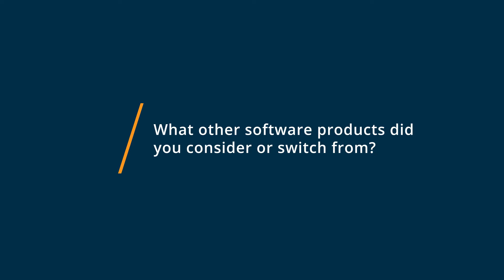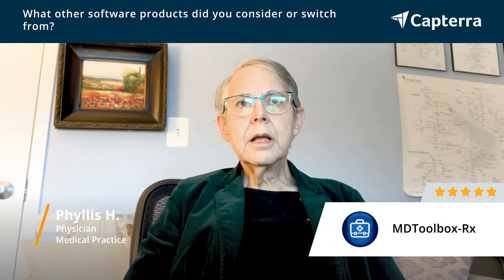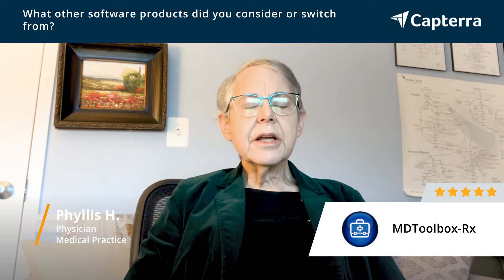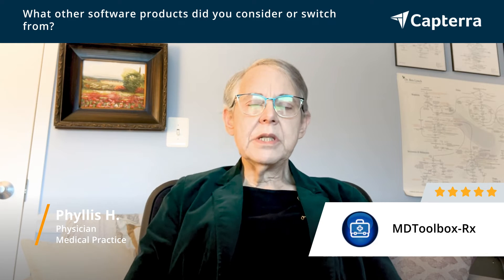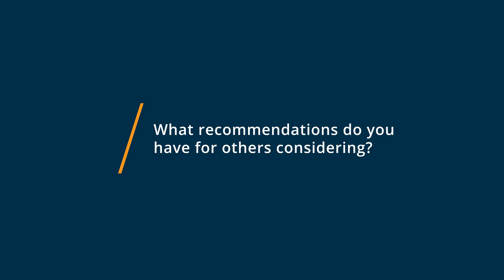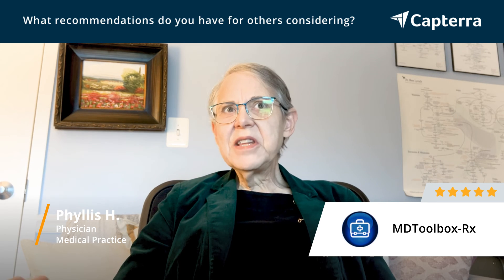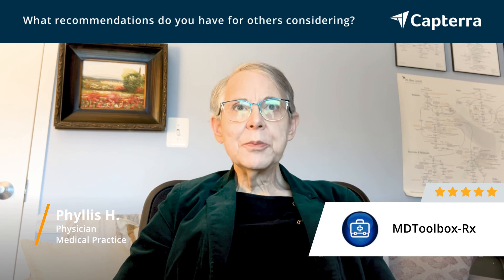MDToolbox-Rx Review: Helps me send electronic prescriptions easily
"MDToolbox-Rx Review 2023.

0:00 Intro
0:14 What other software products did you consider or switch from?
0:35 What were the reasons you chose MDToolbox-Rx?
0:51 How easy was it to onboard and integrate MDToolbox-Rx into your business?
1:15 What recommendations do you have for others considering MDToolbox-Rx?"